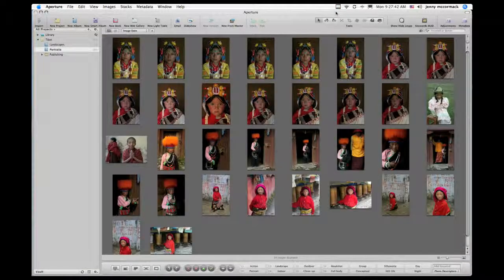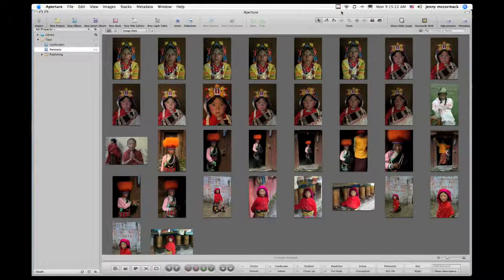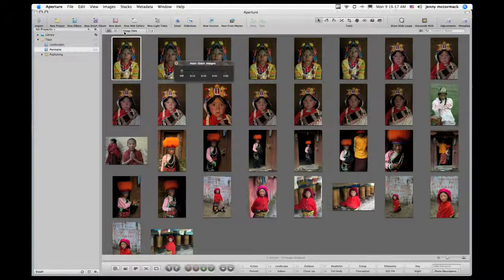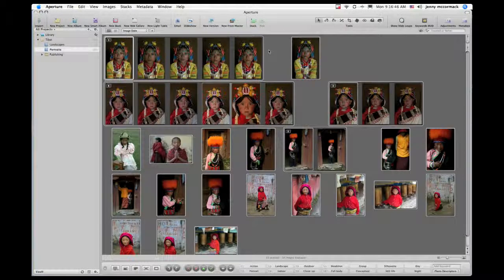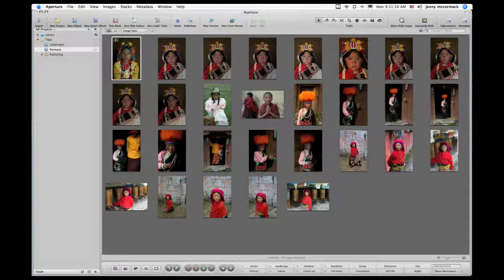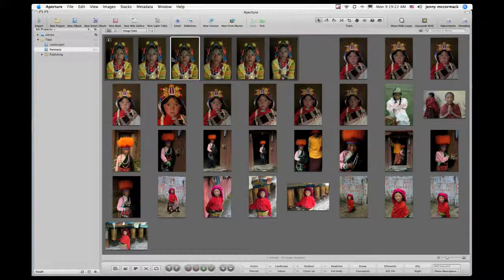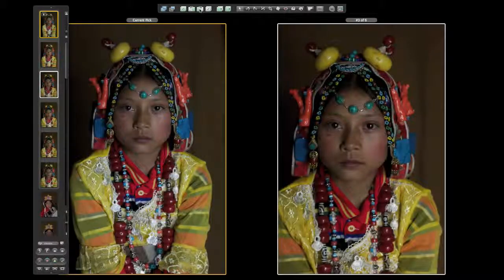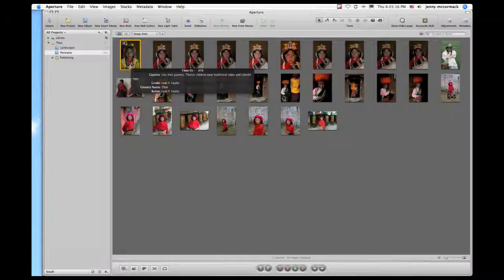Aperture 2 Stacks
Apple's Aperture includes the ability to group images together into collections of images called Stacks. This technique allows the photographer to create organizations of images that are similar in theme. This organizes the viewer but also makes it easy to quickly pick the best image from a number of similar images.
This tutorial shows how to use the various Stacking tools.